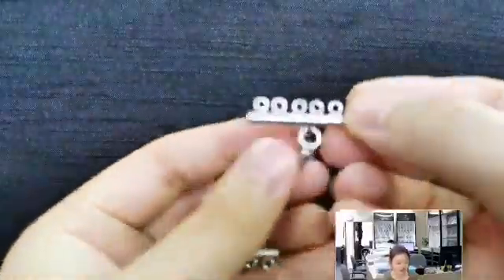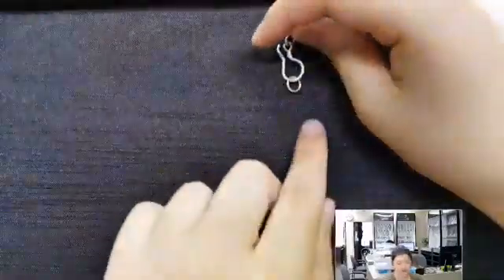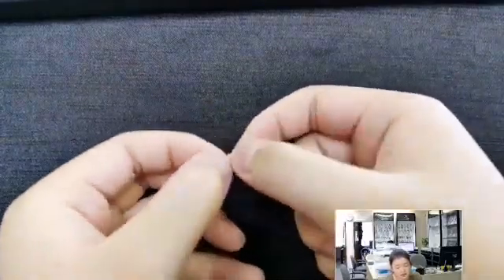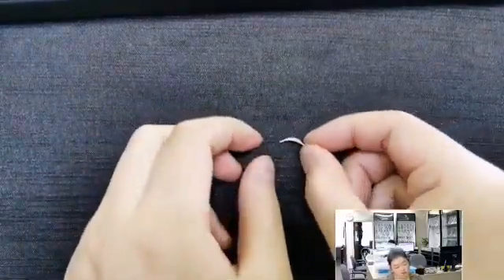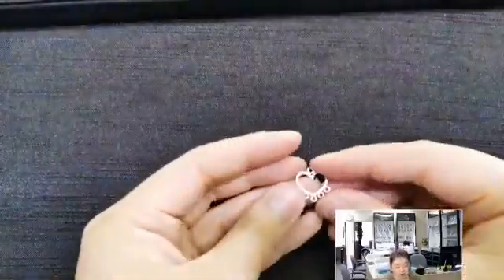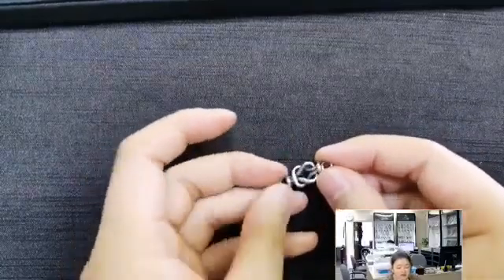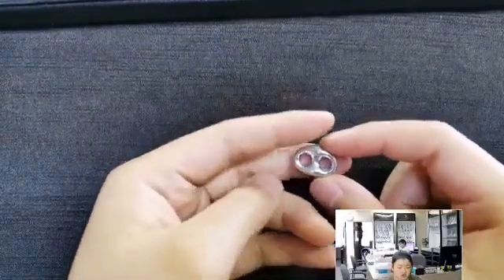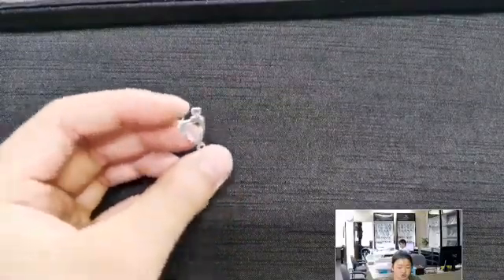SilviaFindings Facebook Live Showroom EPISODE 19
Episode 19 - Sterling Silver Links and Connectors